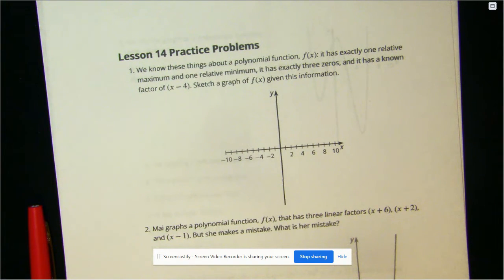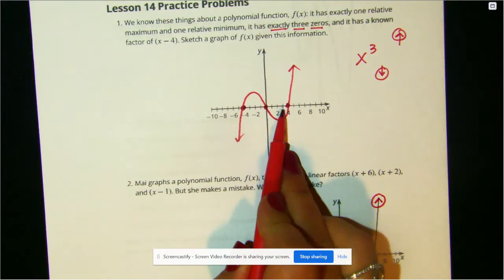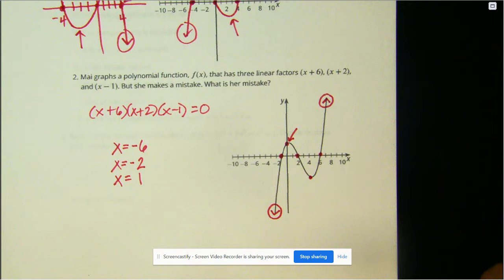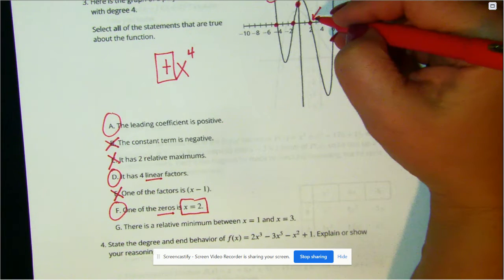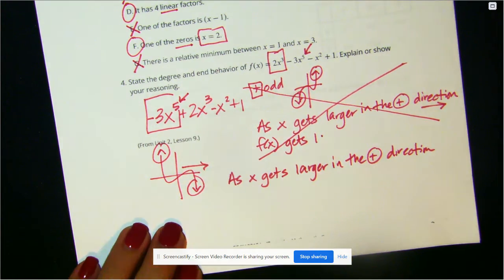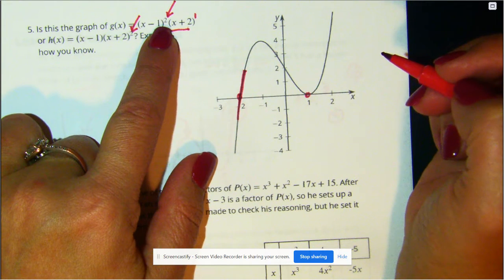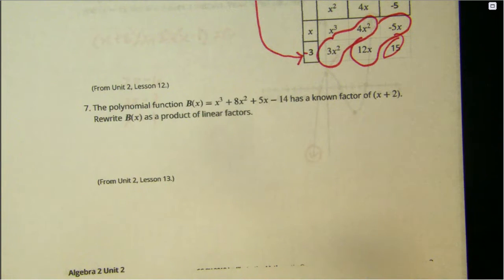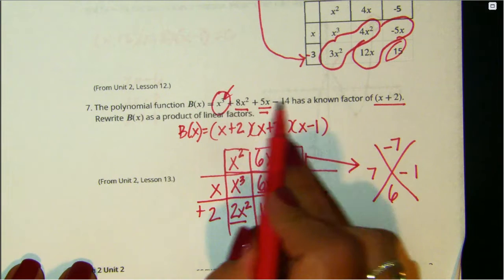Alg 2 U2 L14 Problems